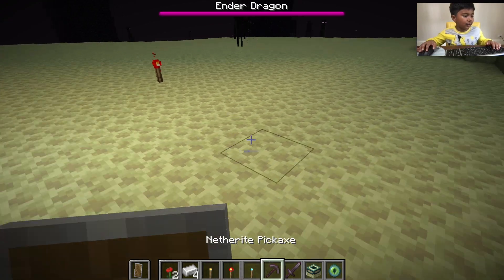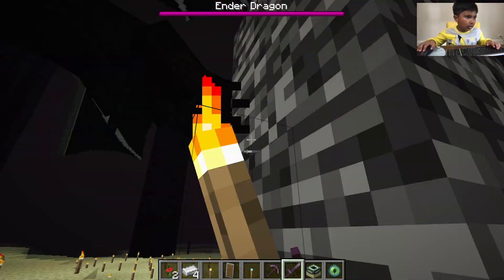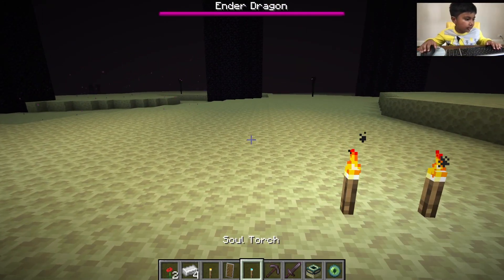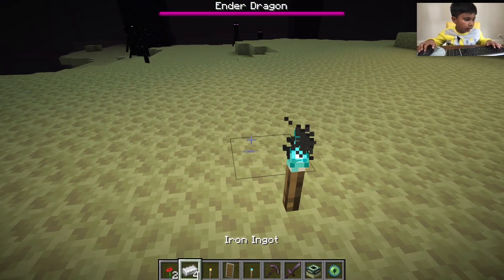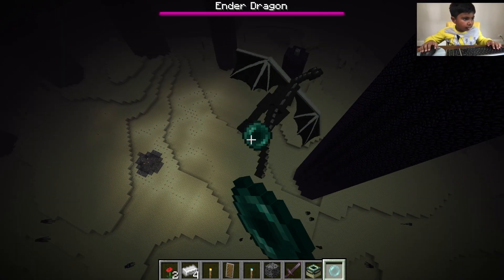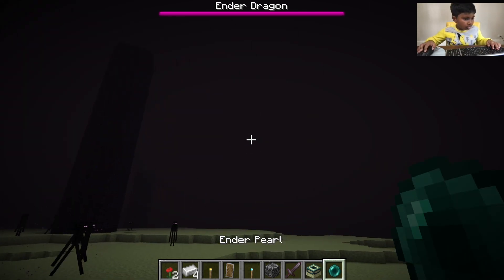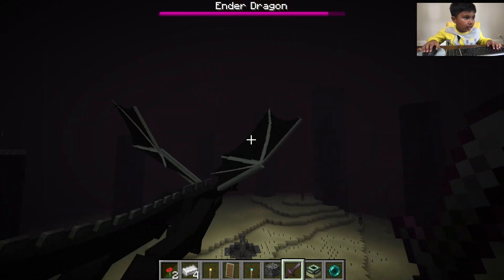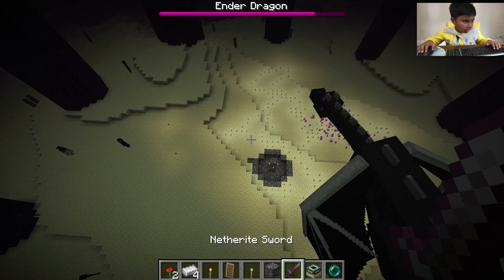Defeat the Minecraft Ender Dragon in Under 10 Minutes! | Creative Mode Ultimate Speedrun Guide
Ready to take on the mighty Ender Dragon and win in record time? 🐉 In this video, I'll walk you through the ultimate speedrun guide to defeat the Ender Dragon in less than 10 minutes. Equip yourself with the right tactics, and you'll be celebrating your victory in the End in no time!